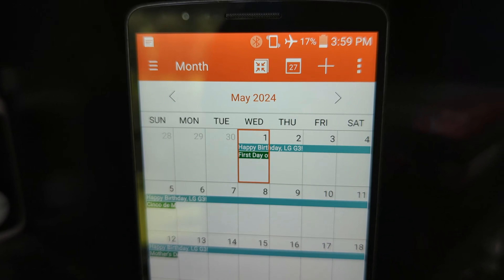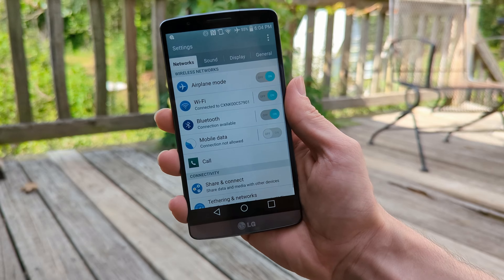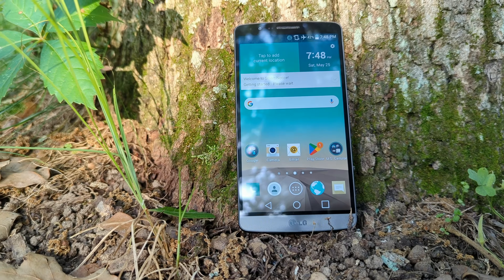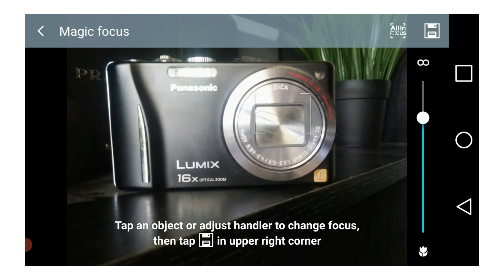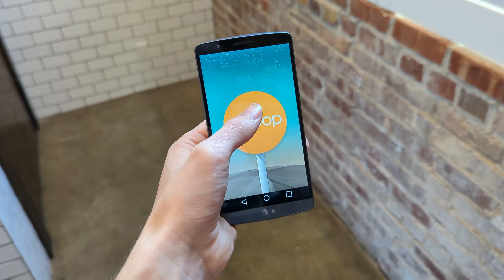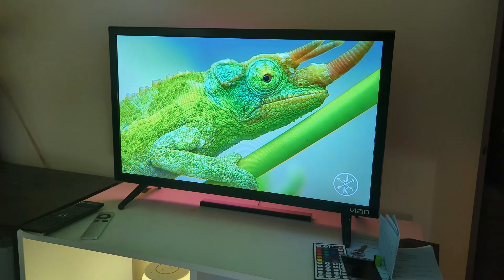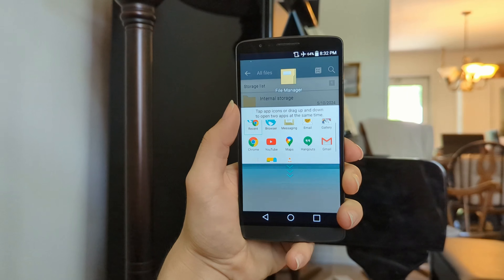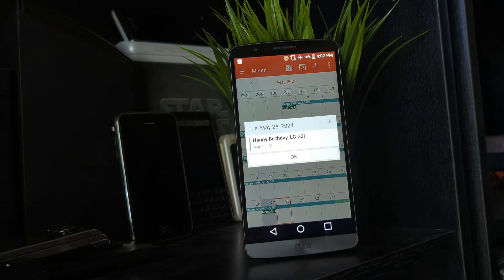The LG G3 Turns 10!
This month, I'm celebrating the LG G3's 10th birthday, and taking a look back at this legendary device.